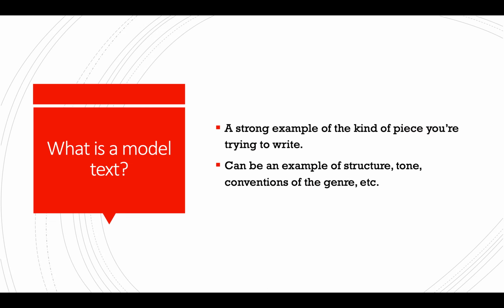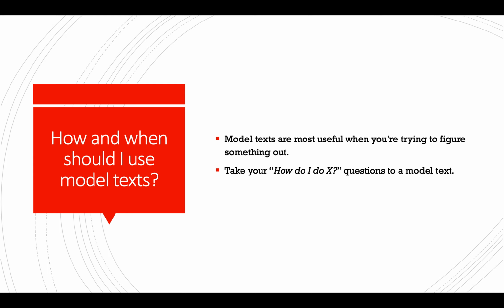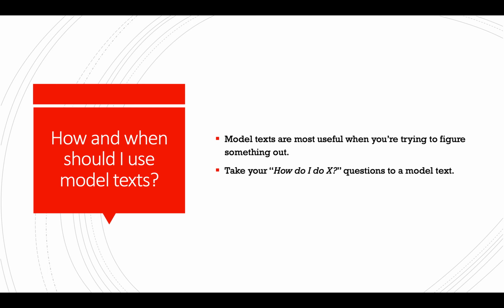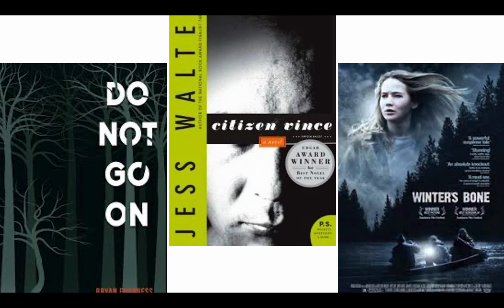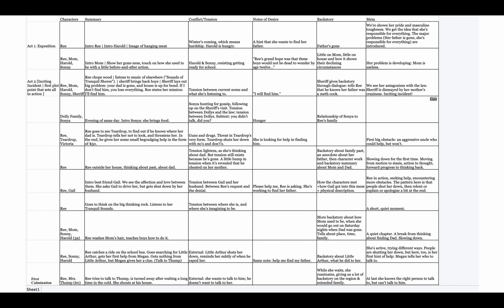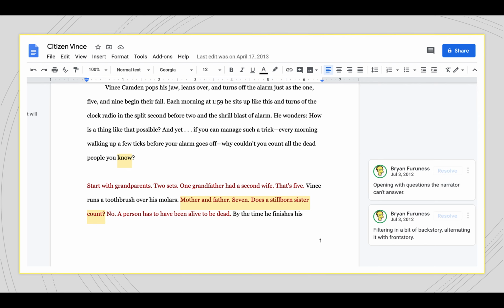Model Texts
Craft notes | mini-lesson | How to use model texts to help your writing.

Questions to apply this lesson to your own practice (which can also be found on Canvas):

-Tell me a little bit about a writing project you're working on now.

-What aspects of the project are you struggling with (e.g. structure, genre conventions, use of dialogue, etc.)? In other words, what elements of craft do you need to learn to manage? What "how-to" questions might you take to a model text?

-What model texts might provide good answers for your "how-to" questions?  (Do your best to come up with one or two possibilities, but if you can't think of any, your classmates and I can help you with this part. Often, the most valuable thing I can do as a teacher is to point you toward a good model text for your project.)

-What questions do you have for me about model texts?